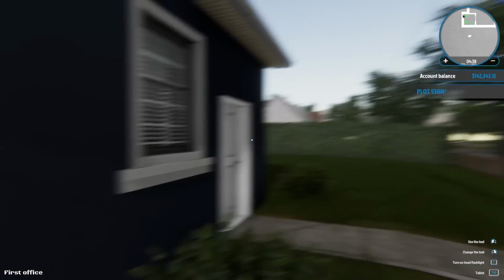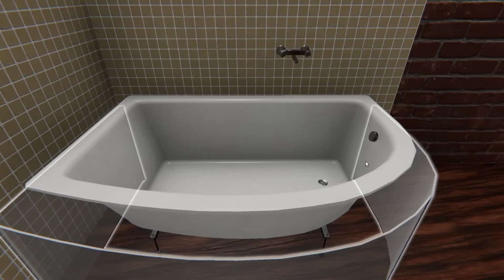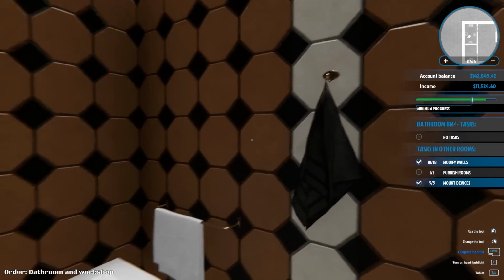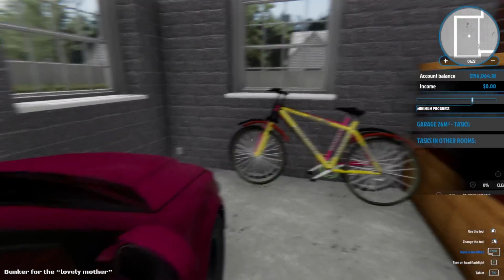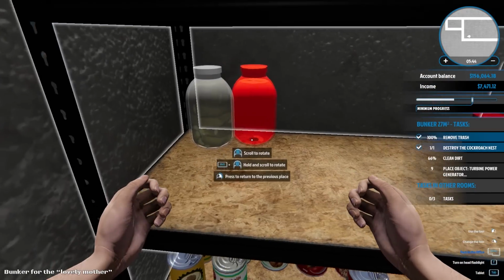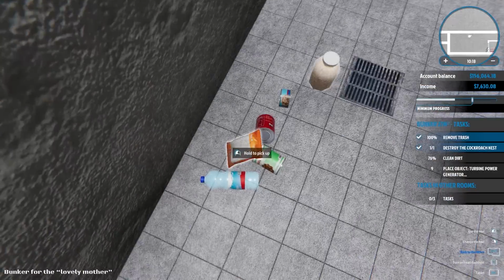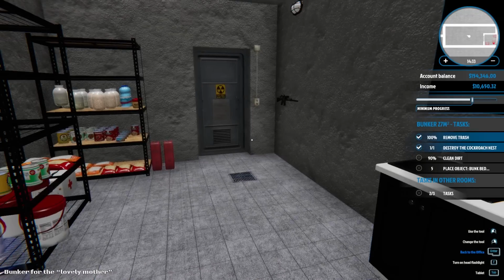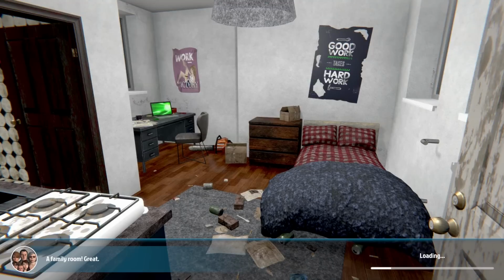Bunker For The Lovely Mother - House Flipper Part #7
System Components:

CPU: Intel® Core™ i7 5930K
CPU Cooler: Corsair Hydro Series H100i CPU Cooler
Motherboard: MSI X99S Gaming 7 Motherboard
Graphics: 2x MSI GeForce GTX 980 Gaming 4GB in SLI
Memory: G.Skill Ripjaws 4 F4-2400C15Q-16GRR 16GB (4x4GB) DDR4
Solid State Drive: Samsung 850 Pro Series 256GB SSD
Hard Drive: Seagate Barracuda 2TB ST2000DM001
Case: Phanteks Enthoo Luxe Black
Power Supply: Seasonic X-1250 80Plus Gold 1250W
Cable Kit: PCCG Sleeved Cable Extension Kit Black
Additional Cable: PCCG Sleeved 45cm PCI-E 6+2pin Cable Red
Additional Lighting: Phanteks Multi Coloured LED Strip 1m
Fans: Corsair Air Series AF120 Quiet Edition Case Fan
Additional Fans: Corsair Air Series SP120 Quiet Edition PWM Twin Pack
Operating System: Microsoft Windows 8.1 64bit OEM